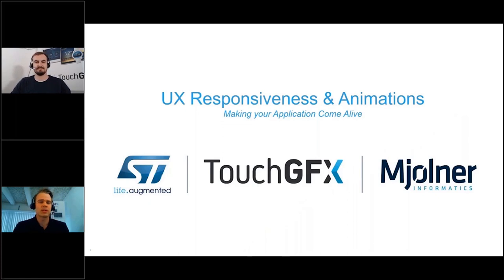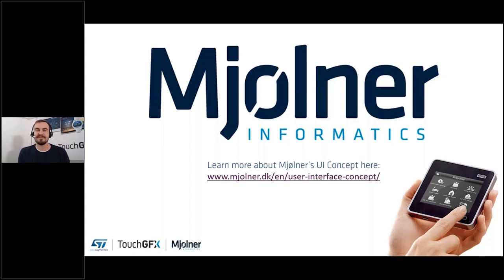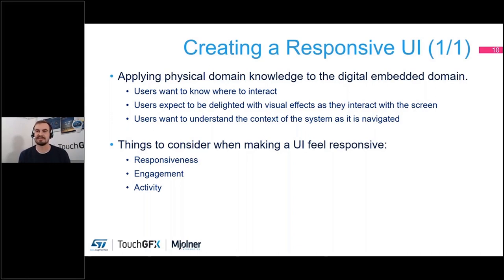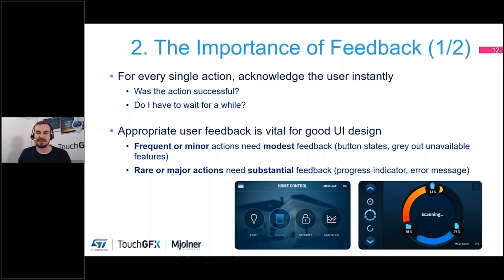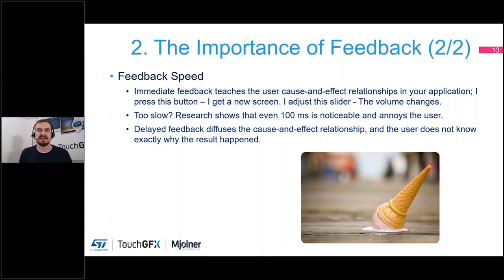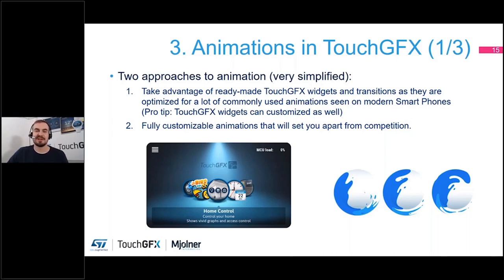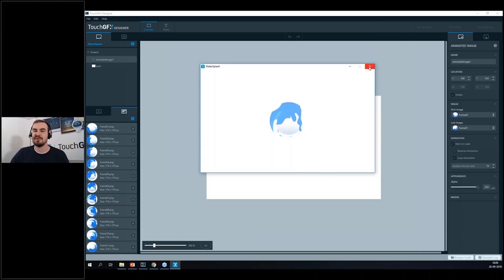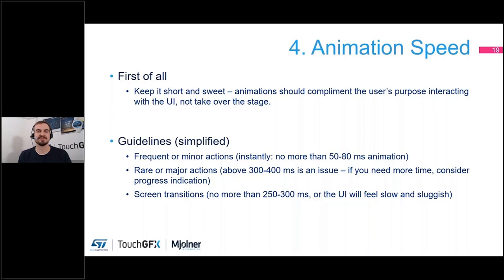GUI Webinar: Tips and tricks for Improving the User experience of Embedded GUI products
At this webinar you will learn much more about the User Experience side of developing an Embedded graphical user interface.
We have partnered up with Mjølner Informatincs, and one of their skilled UX Specialist.